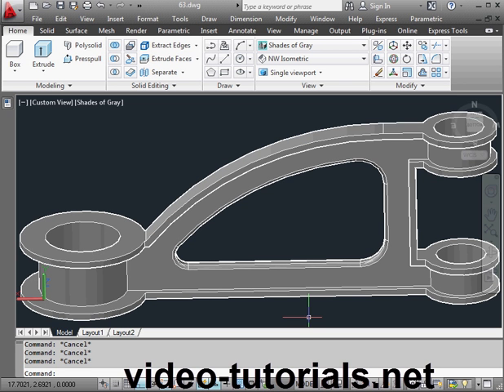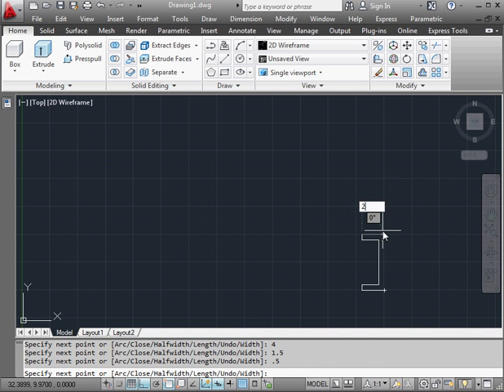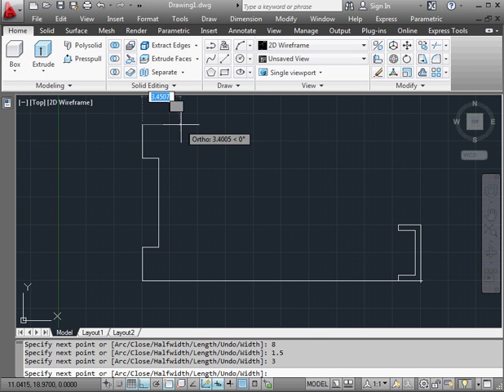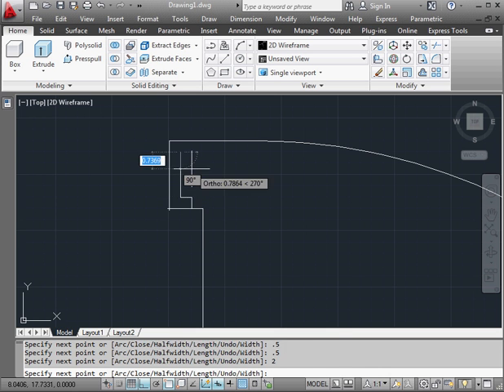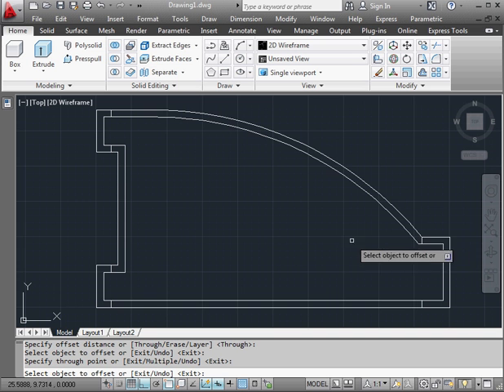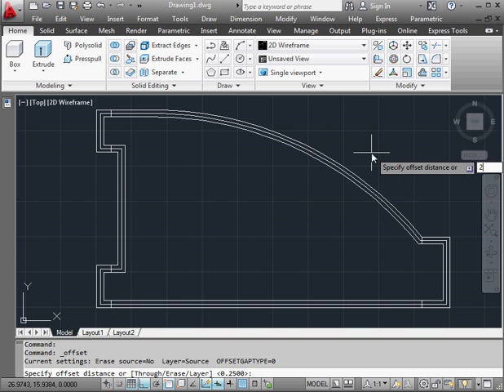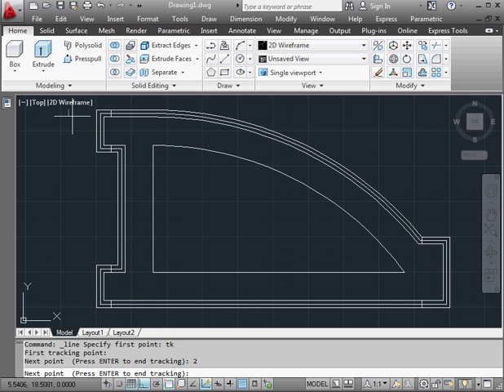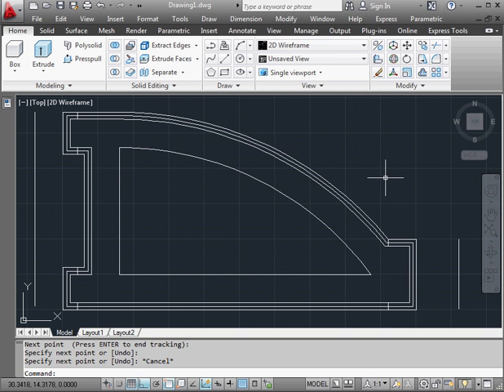AutoCAD Tutorial - how to search for commands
- For more video tutorials on CAD software, audio engineering software and programming software. You can see all our courses online, download them or get them on disc.  This AutoDesk AutoCAD 2012 video tutorial shows you about the Search Command function in AutoCAD.